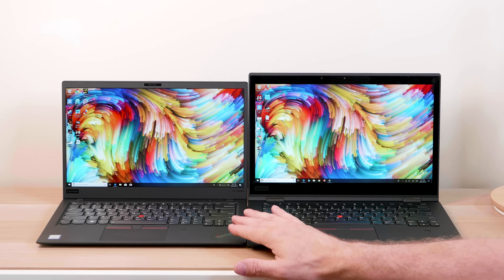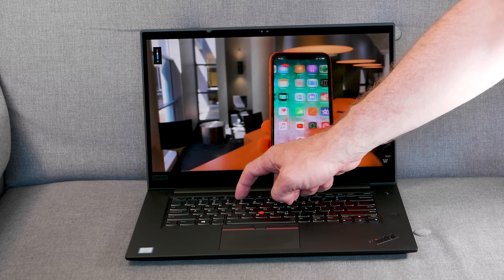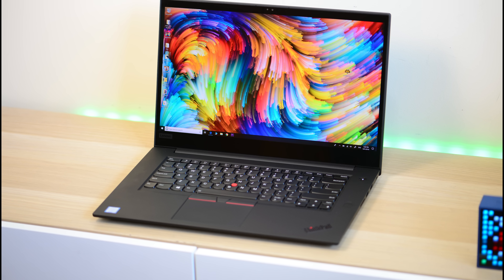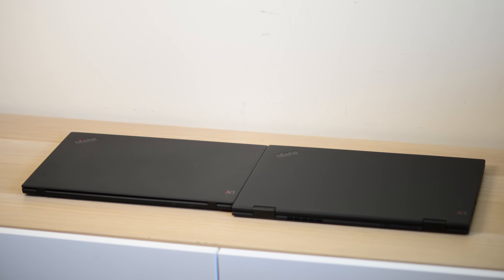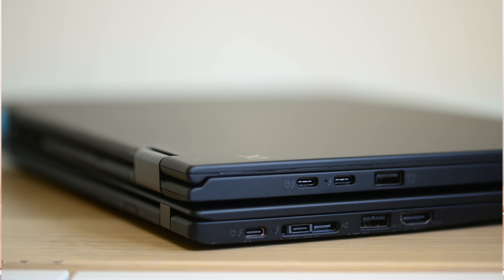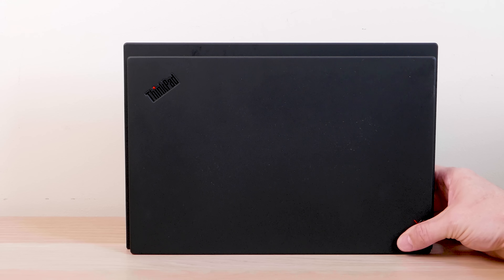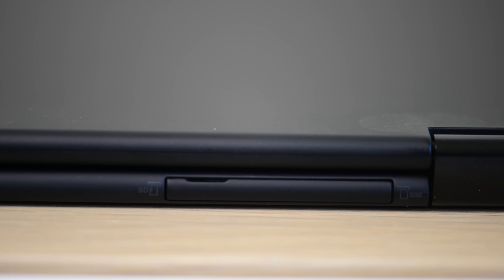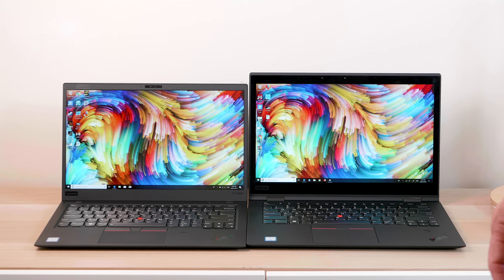Which Lenovo ThinkPad X1 is for You - X1 Carbon, X1 Extreme, X1 Yoga - The Ultimate Buyers Guide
Which Lenovo ThinkPad X1 is for You - A Smack Down Between the  X1 Carbon, X1 Extreme, X1 Yoga - The Ultimate Buyers Guide comparison.

Recommended Models:

⏩ X1 Carbon

⏩ X1 Yoga

⏩ X1 Extreme